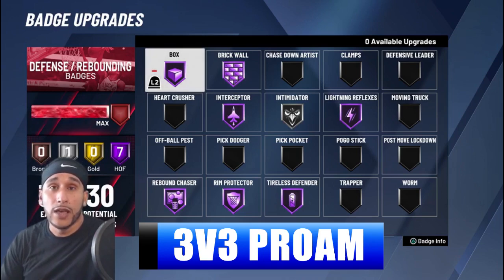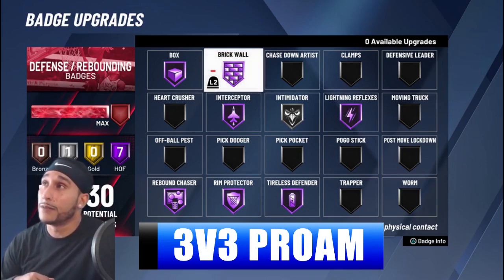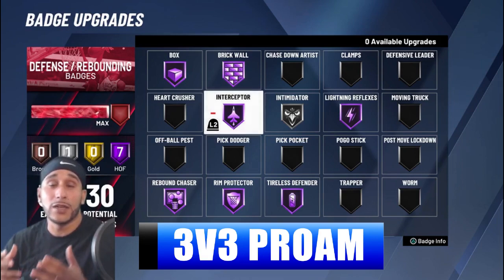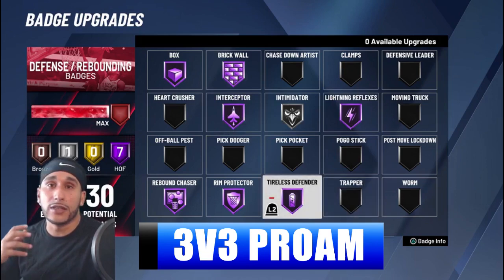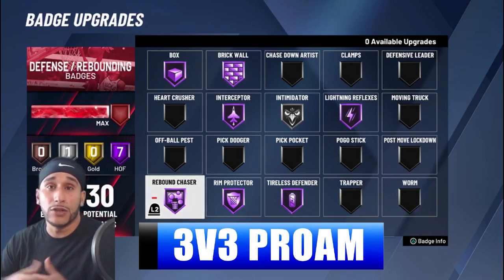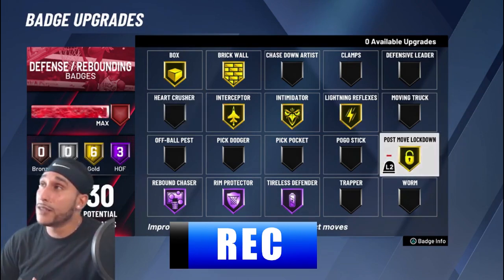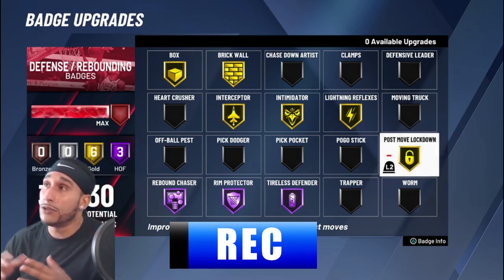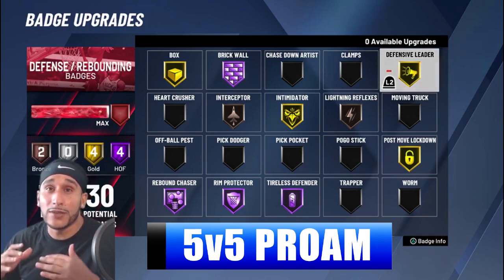BADGE SETUP GUIDE ★ PER GAME MODE ★ BEST BADGES FOR PARK, REC, PROAM ★ NBA 2K20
in this video we show you how to set up your badges per game mode.This Badge setup guide should help you choose
the best badges to equip. best badges to equip for park. best badges to equip for rec. Best badges to equip for proam.

◄█▬█ █ ▀█▀ thε ★LIKE★Button
◄█▬█ █ ▀█▀ thε ★SHARE★Button